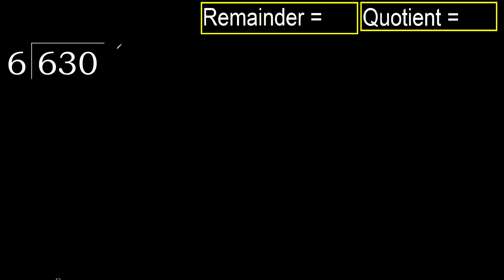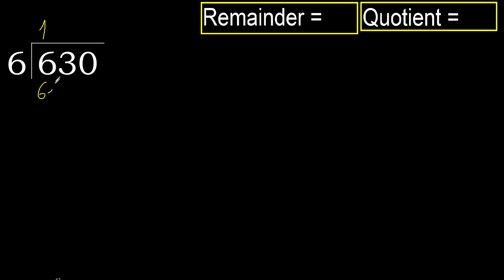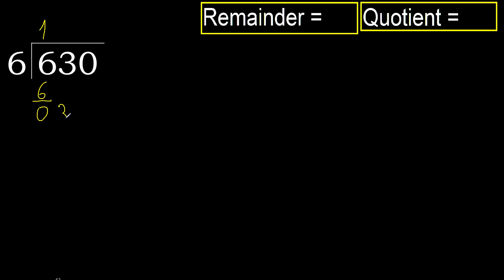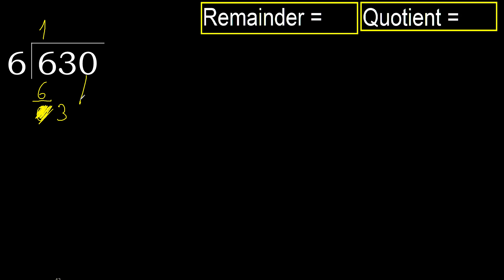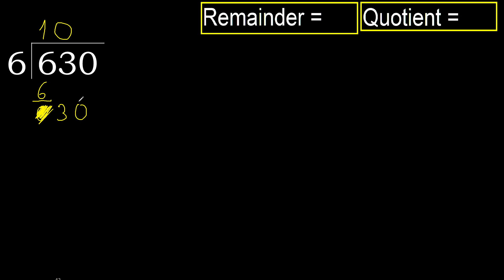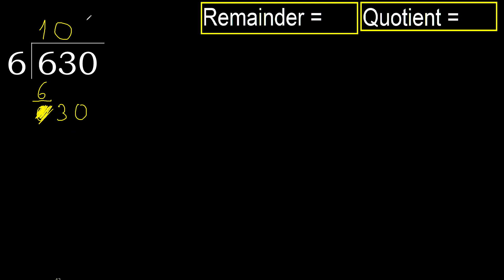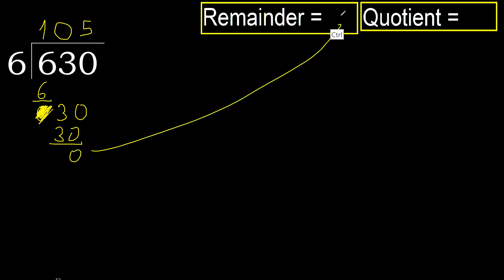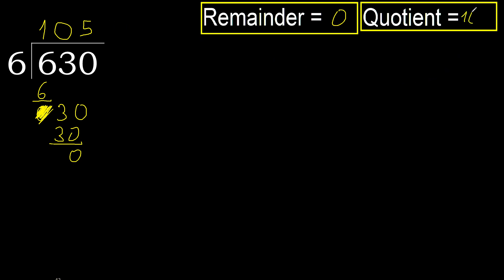Divide 630 by 6 , remainder . Division with 1 Digit Divisors . How to do